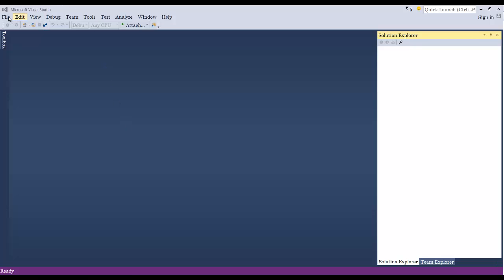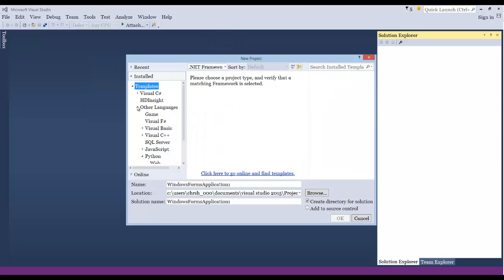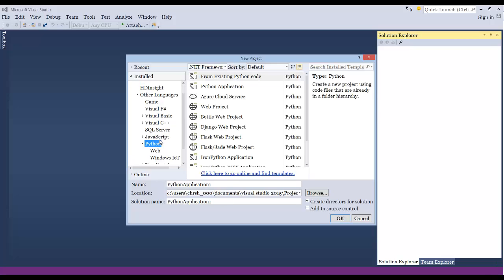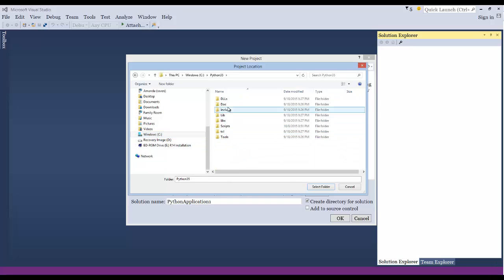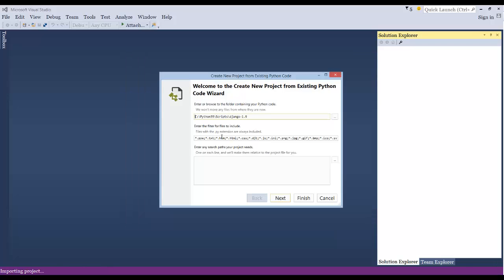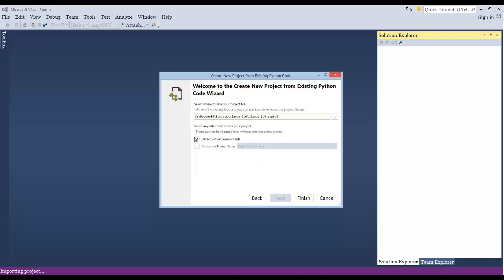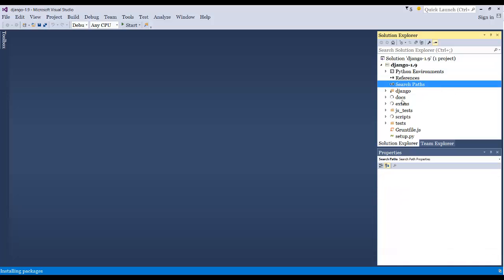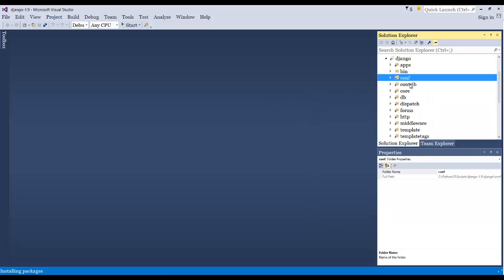How to open a Python project from Visual Studio 2015